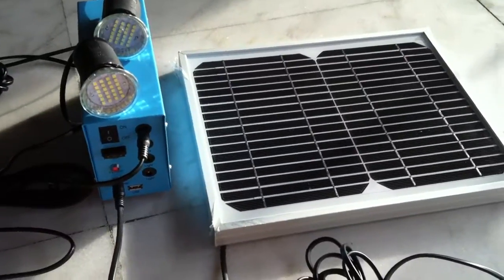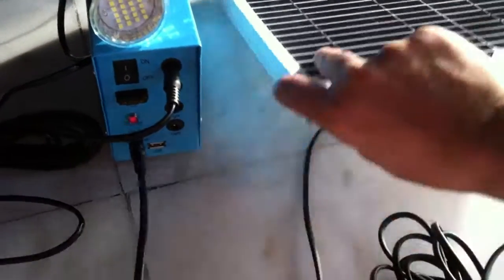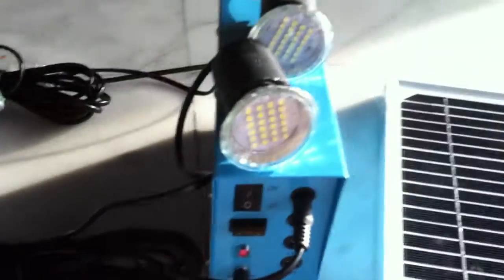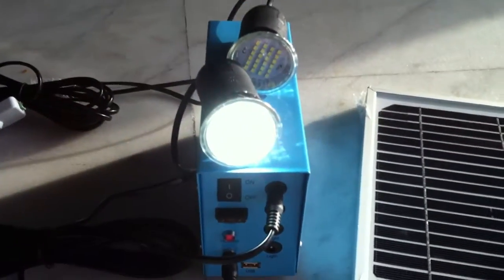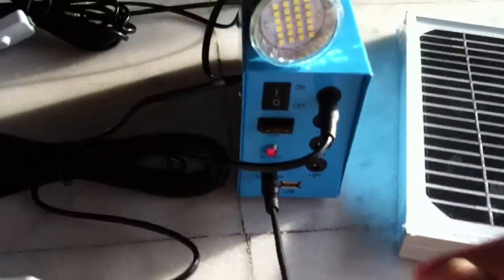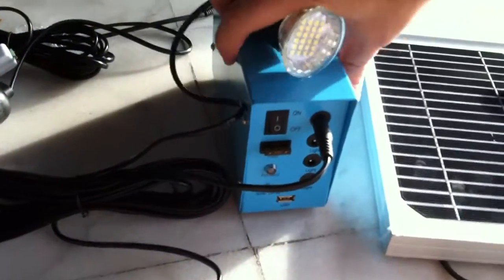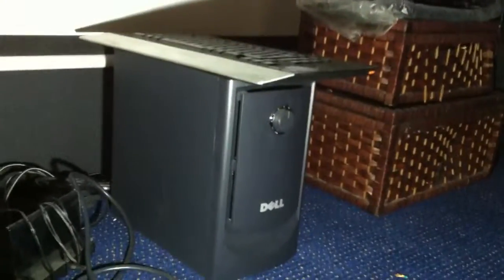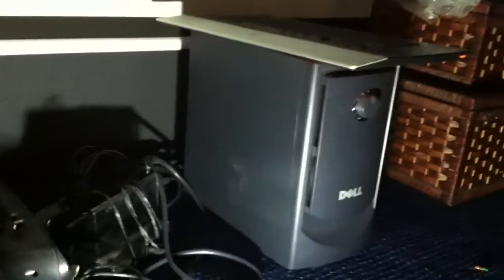Lumina Solar Lighting, Fan and USB charger Kit By Smart-G4 Home Automation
Designed to supply Light, Air Fan, USB charger for Mobile, Laptop ++ During Nights while charging During Days in safe, pollution free, and fire free Green renewable and sustainable  energy solar method. The system can also be Connected to Inverters Optionally. Standard System is designed to supply up to 20 Hours of lighting when using 2 of 2Watt LED light bulbs. Great solution for Pilgrimage, Poor Villages, Refugee Camps, as well as Camping, fishing and other activities where electricity is scarce or not available.